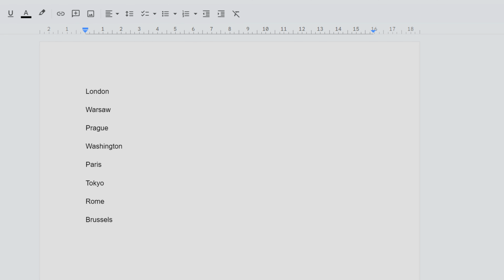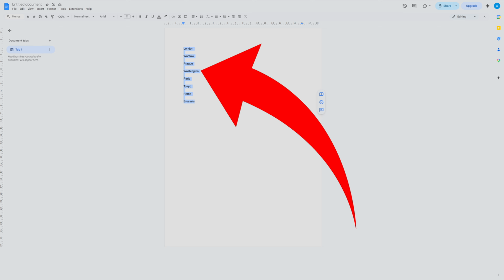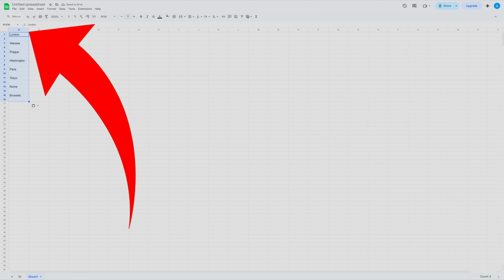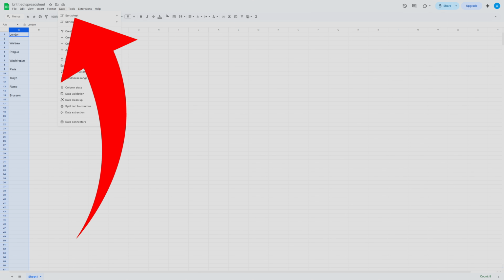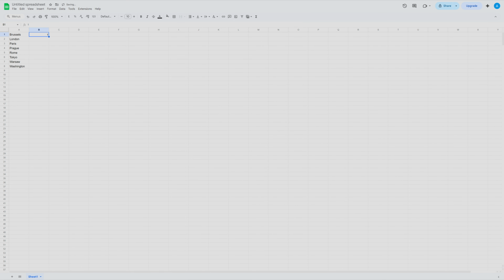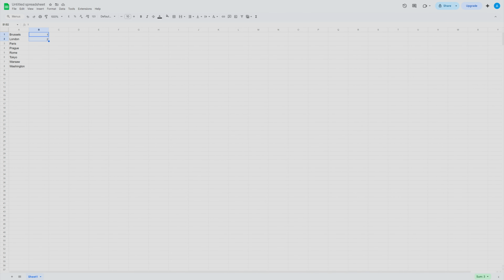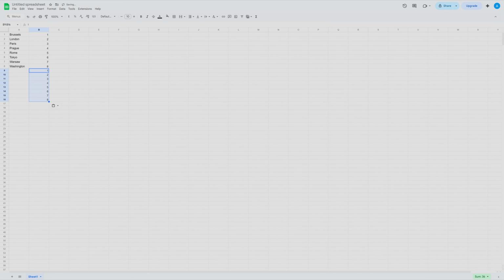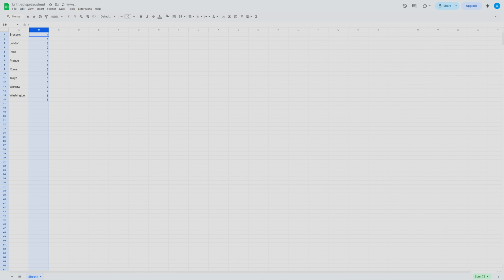How to Alphabetize a List in Google Docs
Sorting a list alphabetically in Google Docs isn’t built-in, but you can easily do it using Google Sheets. This quick workaround lets you sort from A–Z (or Z–A) and paste the clean result back into your document. It also shows how to keep spacing between items without fixing it manually.

📚 Chapters:
0:00 – Introduction
0:12 – Sort Alphabetically (Using Google Sheets)
0:46 – Paste Back Without Formatting (To Google Docs)
1:05 – Fix Spacing Issue

🧭 Steps to Alphabetize a List in Google Docs

💻 Desktop (Using Google Sheets):

🔎 Sort Your List:
1️⃣ Copy the list → Paste it "Google Sheets"
2️⃣ Select the Column → Click "Data" → "Sort sheet"
3️⃣ Choose (A to Z ) / ( Z to A )

📃 Paste Back Cleanly:
➡️ Copy the sorted list → Go back to Google Docs
➡️ Use Ctrl + Shift + V (paste without formatting)

🧩 Keep Spacing Between Items (Trick):
1️⃣ In Column B, type 1 and 2 in the first two rows
2️⃣ Drag down to match your list length
3️⃣ Copy those numbers and paste them again below (duplicate set)
4️⃣ Select Column B → "Data" → "Sort sheet (A → Z)"
5️⃣ Copy and paste Column A back to Docs

💬 Are you organizing notes, names, or something else alphabetically? Tell us below.